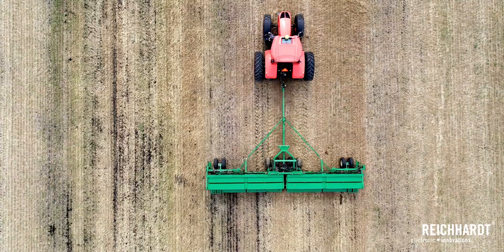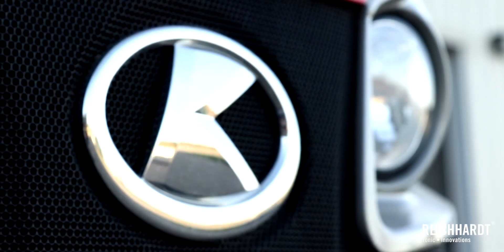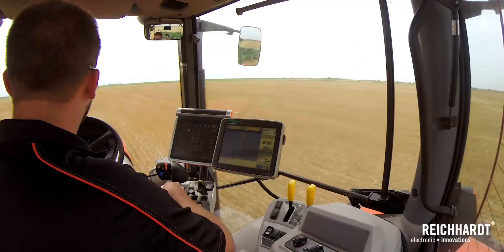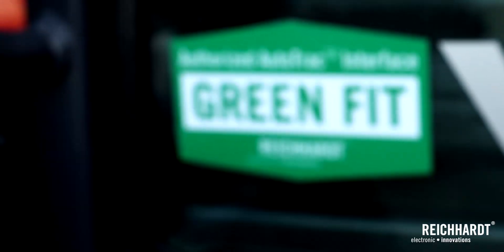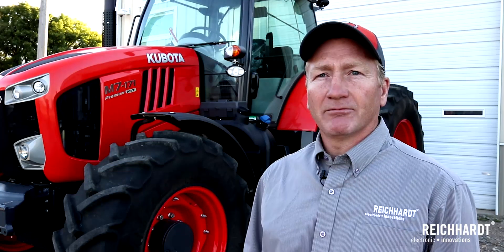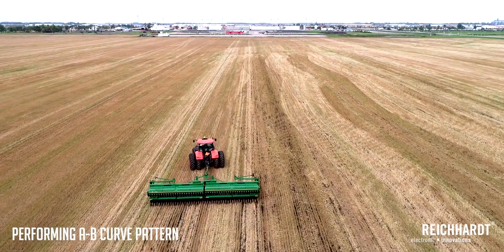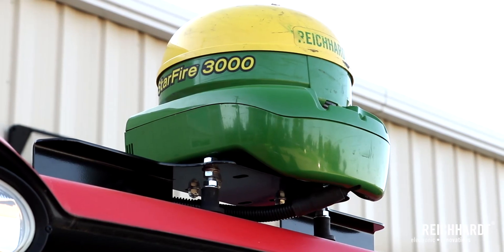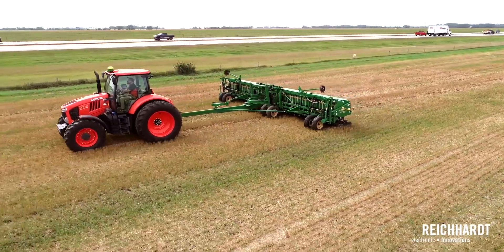GREEN FIT for Kubota M7 Series Tractors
GREEN FIT by Reichhardt is now available for Kubota M7 Series Tractors.

GREEN FIT allows integrated John Deere AutoTrac on non-JD equipment.

Supported models include the M7-171 Premium and KVT Premium, M7-151 Premium and KVT Premium and M7-131 Premium. Equipment must be Auto-Guidance ready.